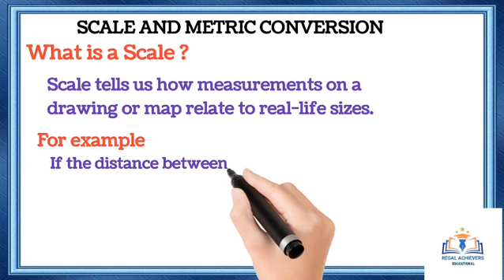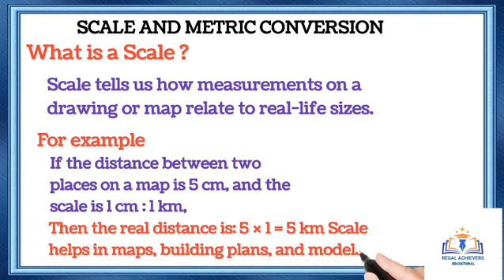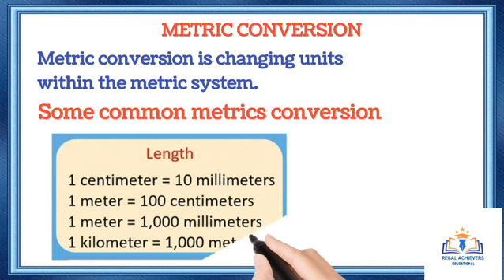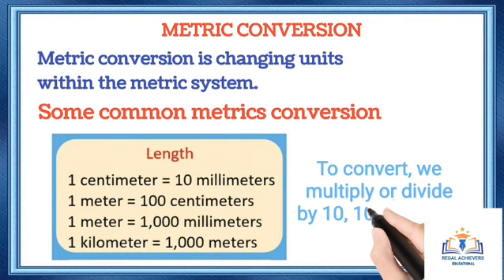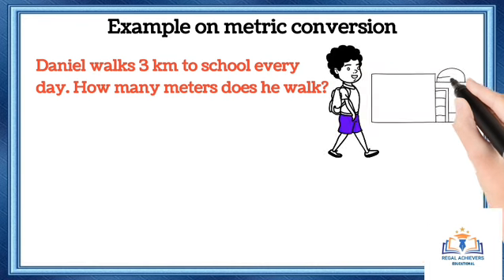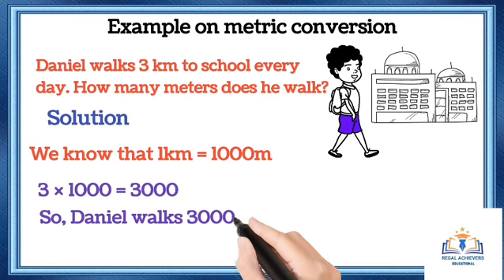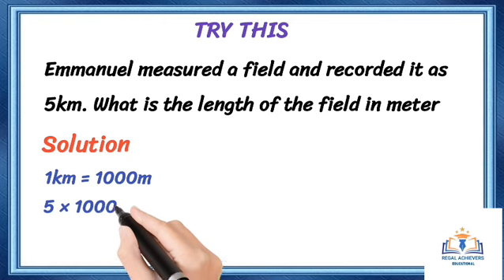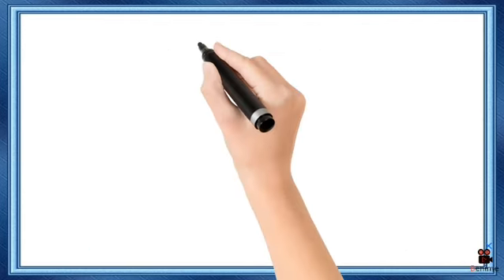SCALE AND METRICS CONVERSION| MATHEMATICS KS3